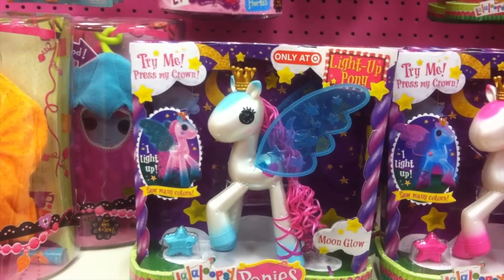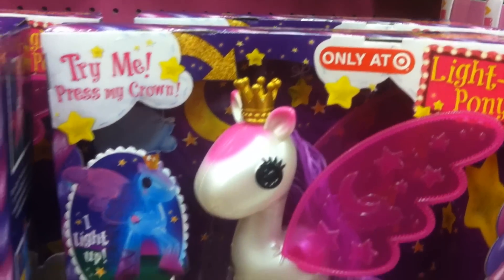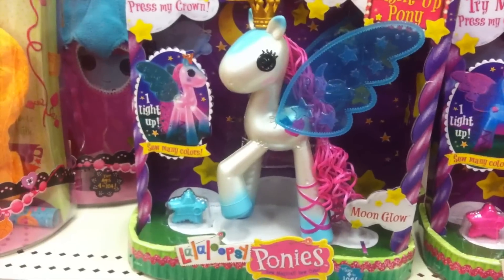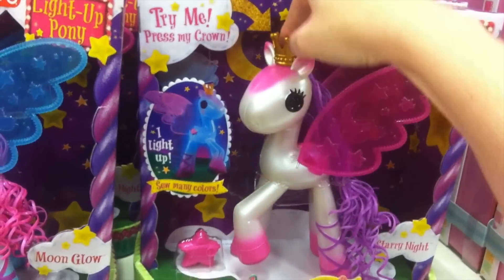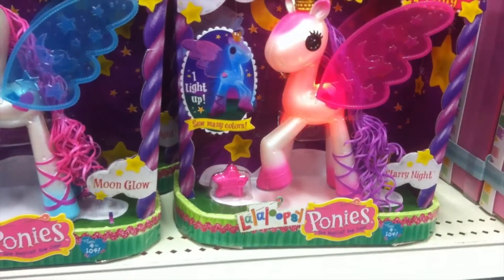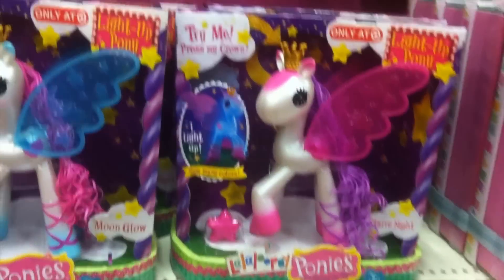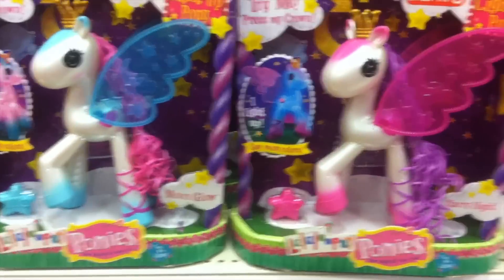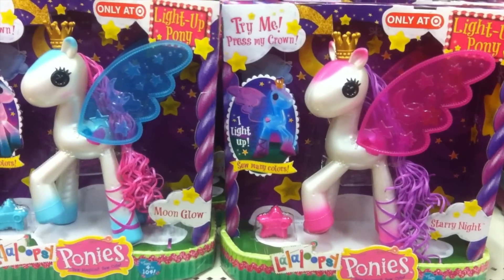Lalaloopsy Light Up Pony Toy Review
Here's a little video of the new Lalaloopsy Light Up Ponies I took at Target. I didn't want to talk to loudly because the employees were working in the next isle over.  Which color you like the best?